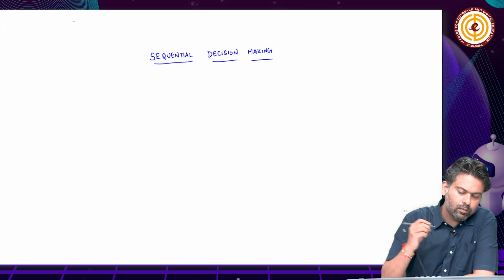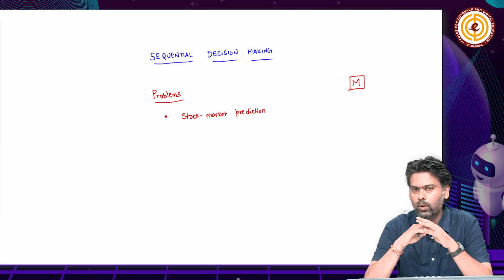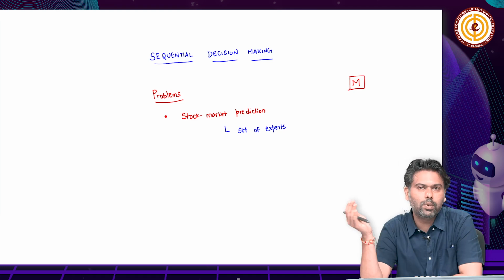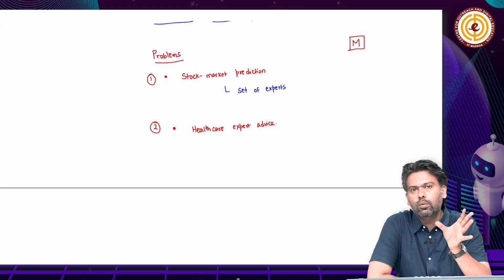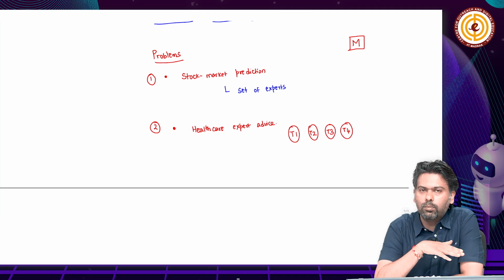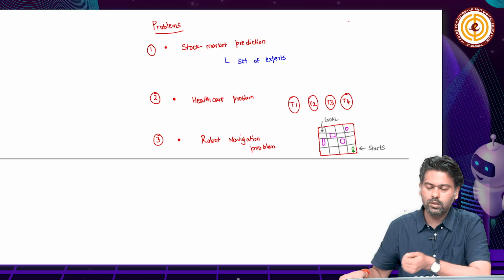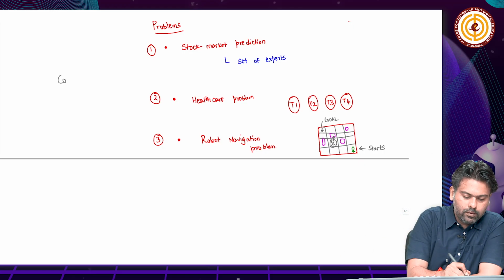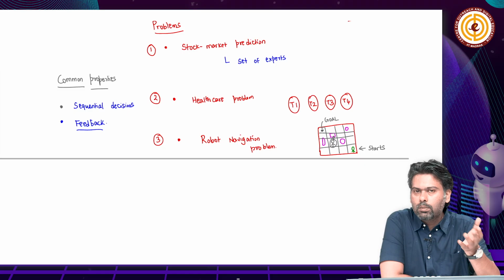Sequential Decision Making